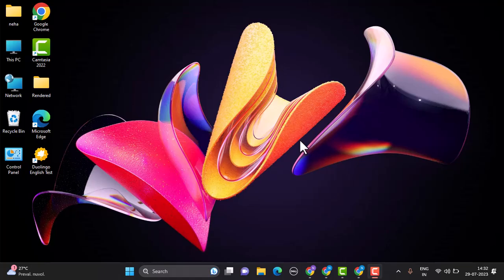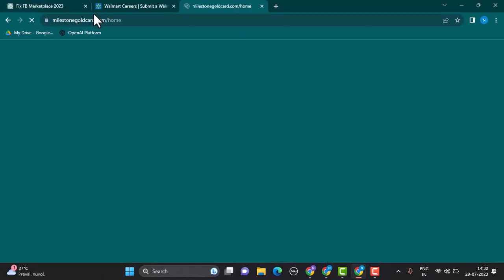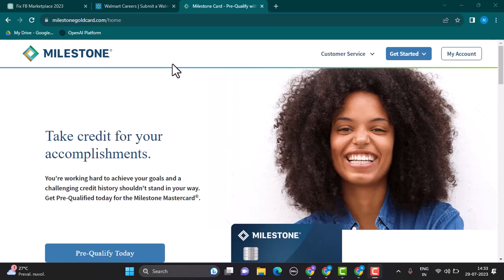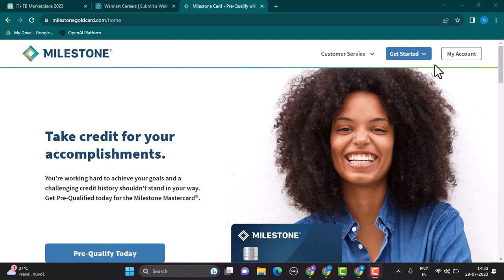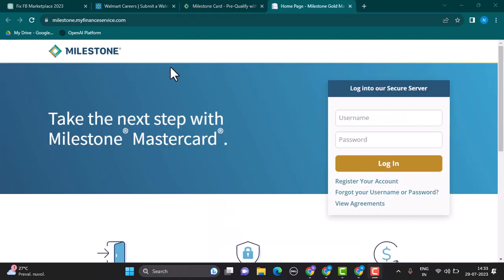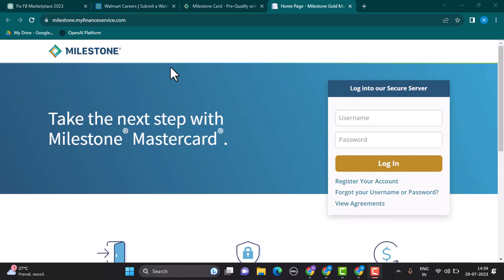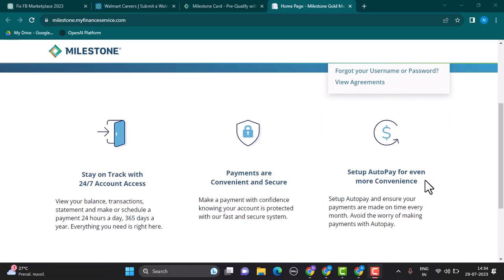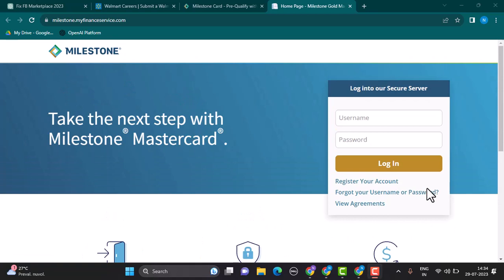How to Login Milestone Credit Card Account Online !! Milestone Credit Card Login 2023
In this video I'll walk you through the steps on how you can login intp Milestone credit card account.
Chapters / Timestamps
0:00 Intro
0:16 / milestone.
1:05 / Outro.